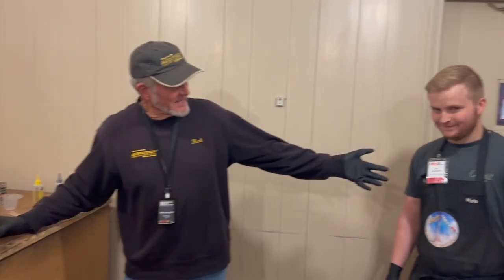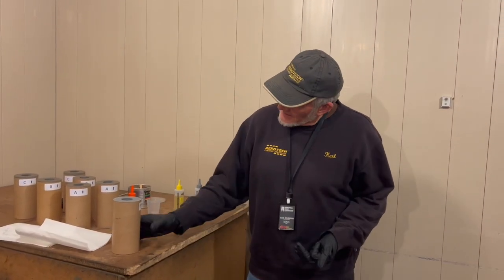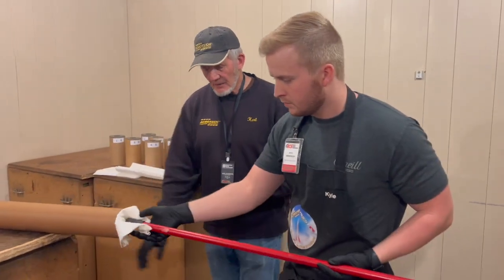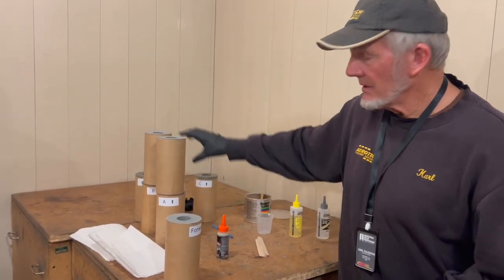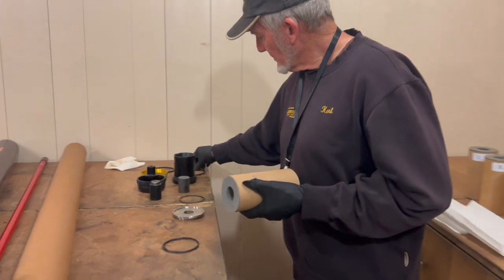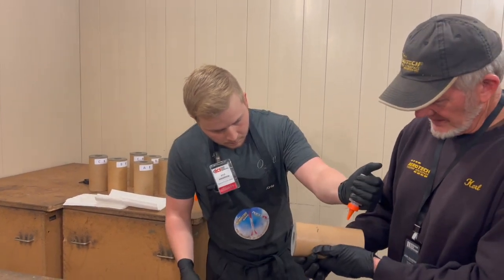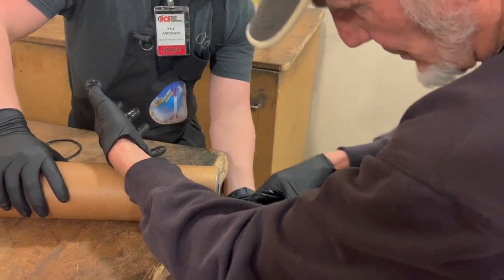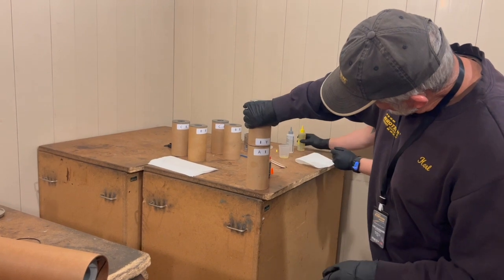RMS-98/20480 Motor Assembly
This is an instructional video that details the assembly of an RMS Reloadable Motor System reload kit into the RMS-98/20480 casing.